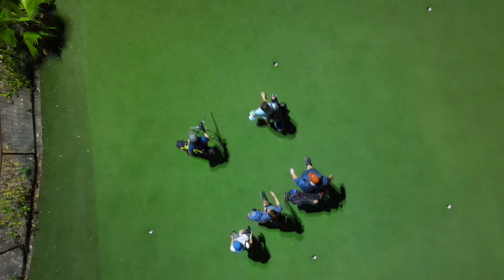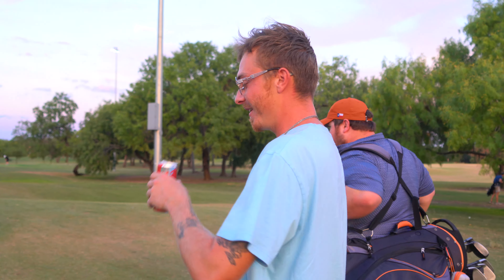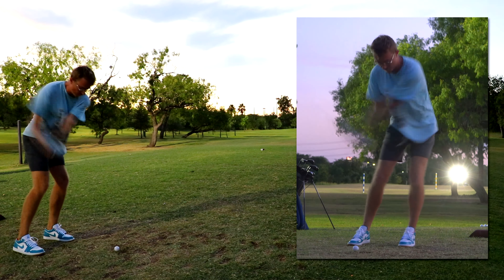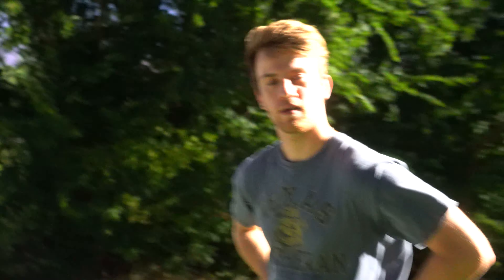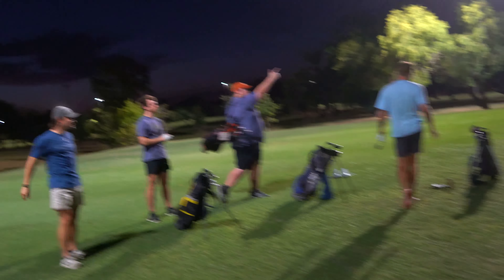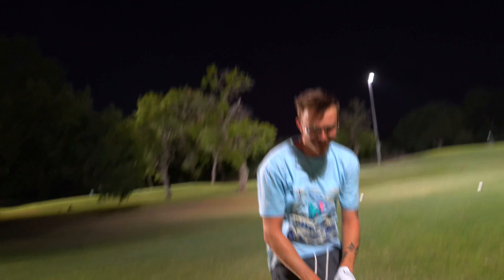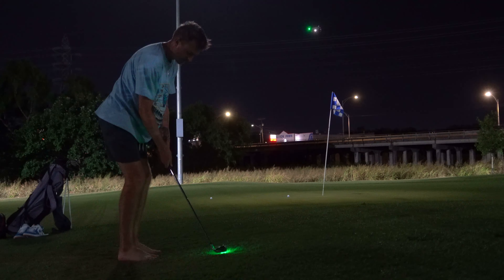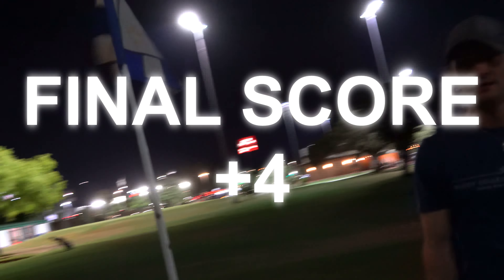Golf but with random glowball strokes... (very hard)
If you LIKE the video be sure to LIKE the video!